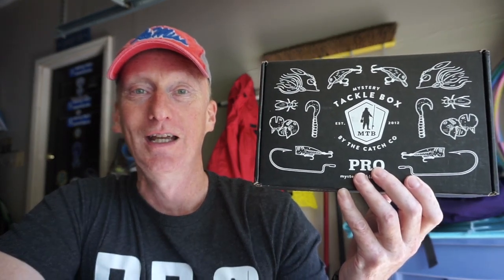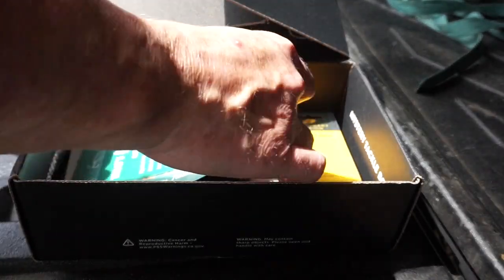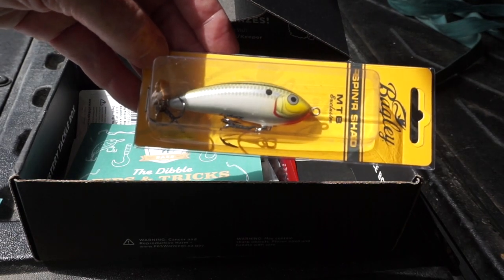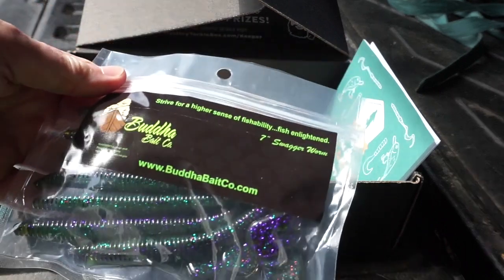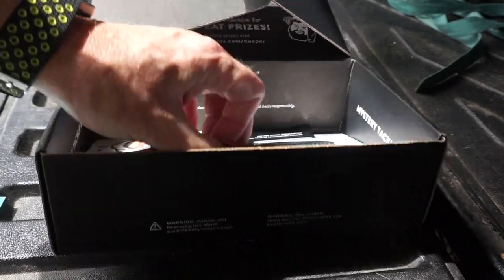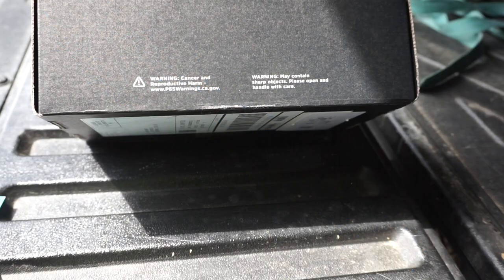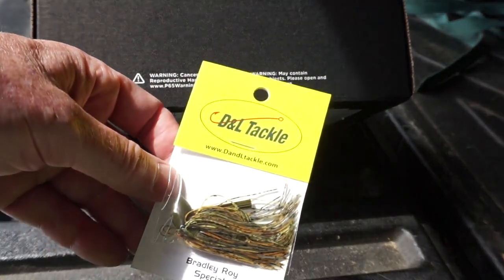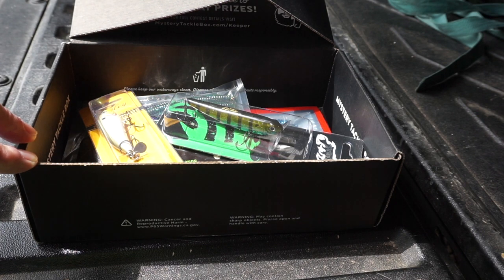Mystery Tackle Box Pro Unboxing - May 2020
Check out this month's MTB Pro Bass Edition! Some pretty nice top water baits and soft plastics this month. I'll pick a winner next weekend.
Congratulations to Hunter Ferguson for winning the MTB Pro Box!

Learn more about these baits: AboutMyBox.com/BASSPRO12H01P

Mystery Tackle Box is loads of fun and a great way to get new baits and learn new techniques.

Also Karl's Bait and Tackle has some great deals.

Rods & Reels:
Baitcasters